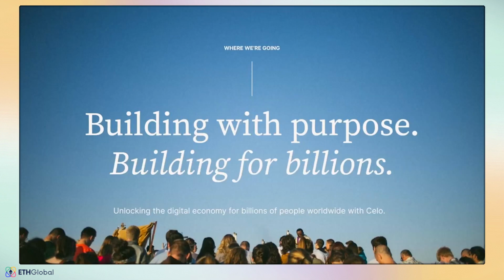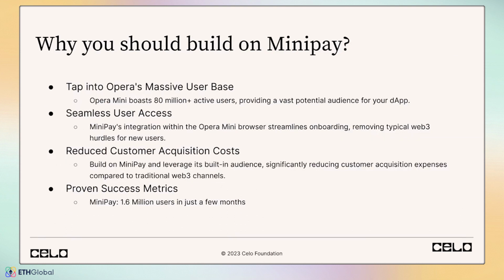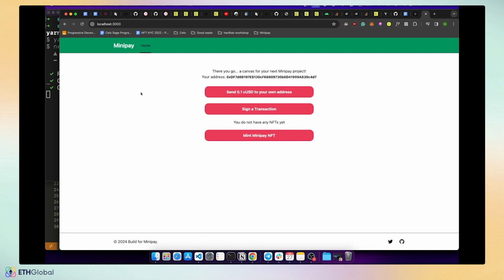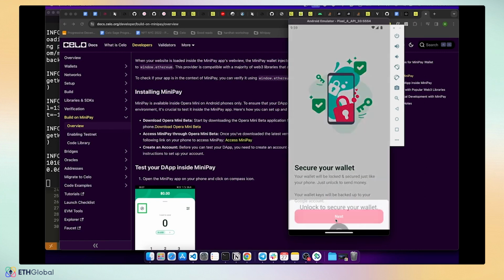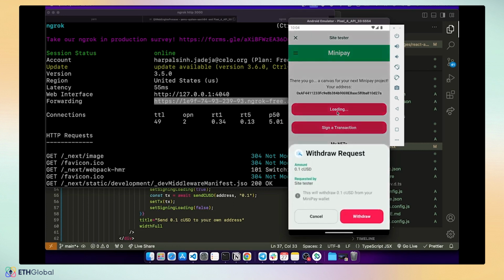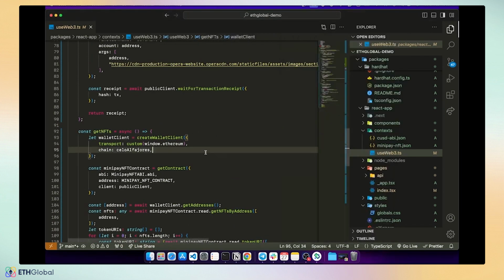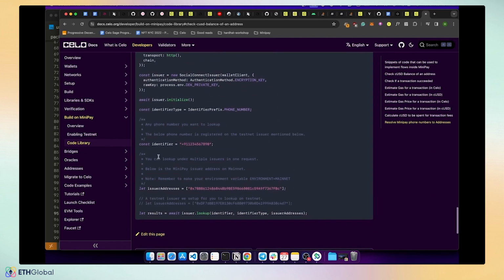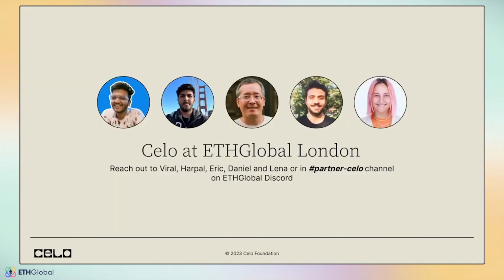CELO 🛠 Build MiniPay Dapps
Join CELO team on learning how to build MiniPay Dapps

Embark on a journey with ETHGlobal London, where innovation thrives, collaboration knows no bounds, and hierarchies fade into self-sovereign ownership. The most skilled web3 developers, designers and product builders from all around the globe come together for a weekend-long adventure to advance the Ethereum ecosystem at ETHGlobal London in March of 2024!